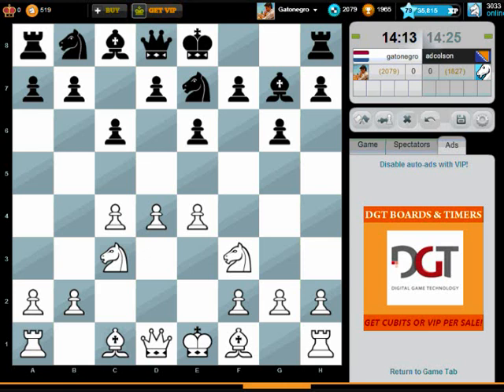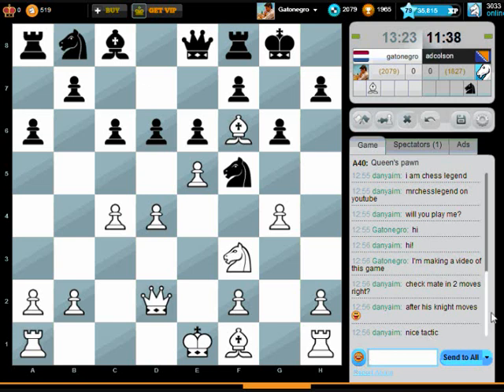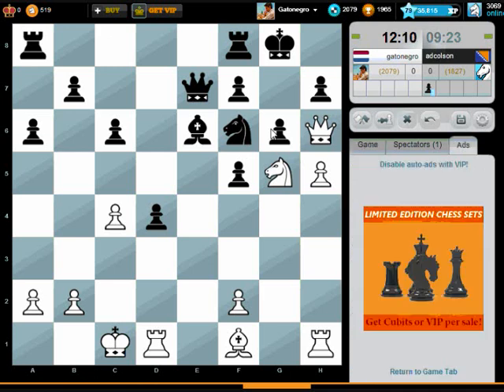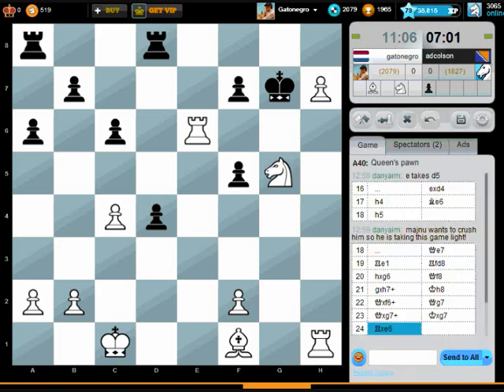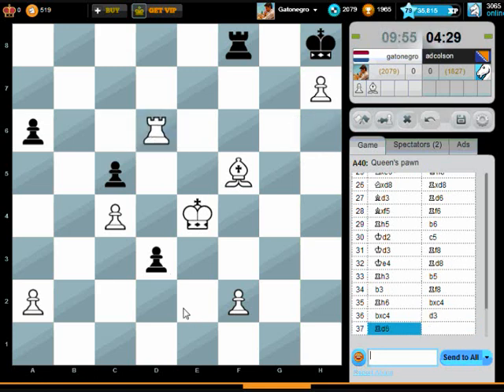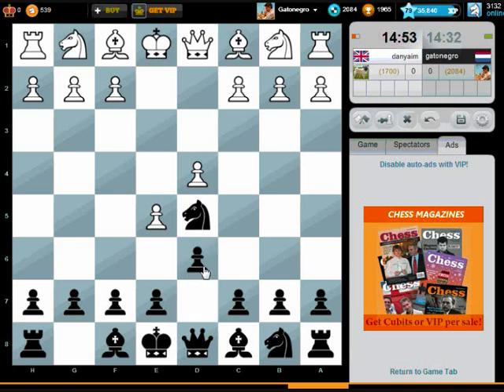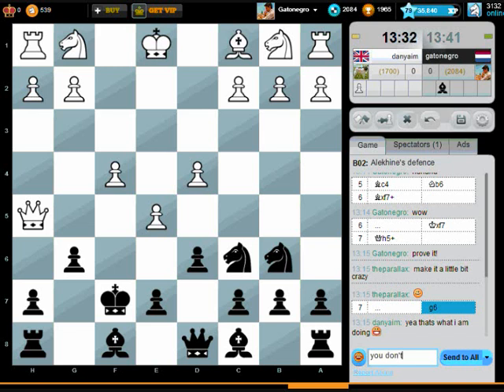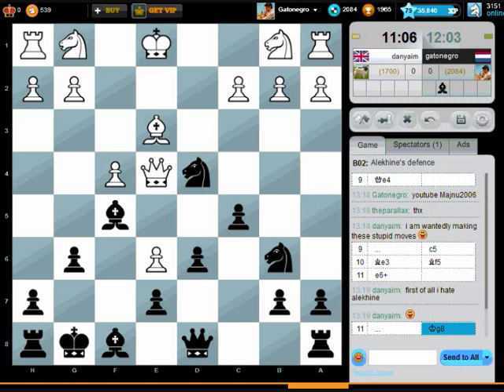2 live games, just for fun...